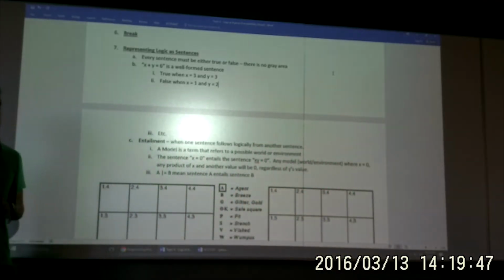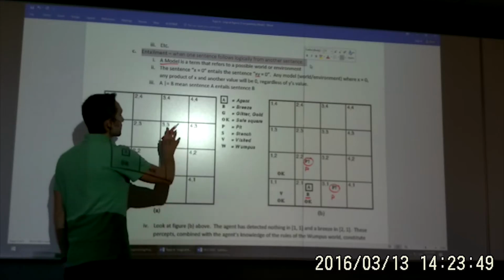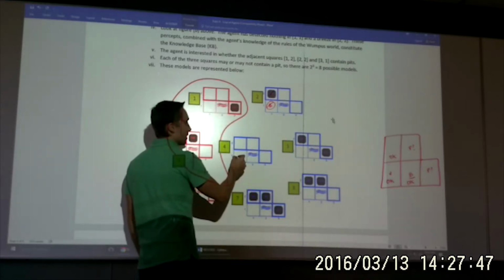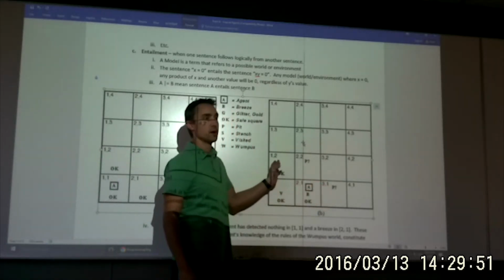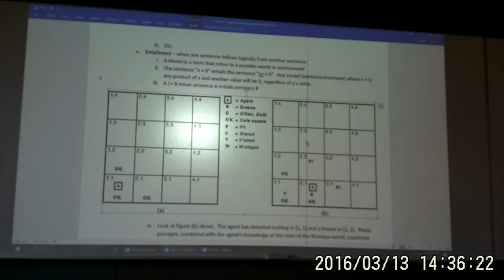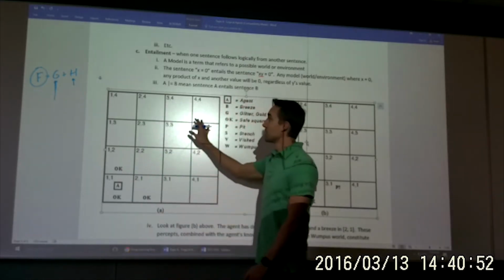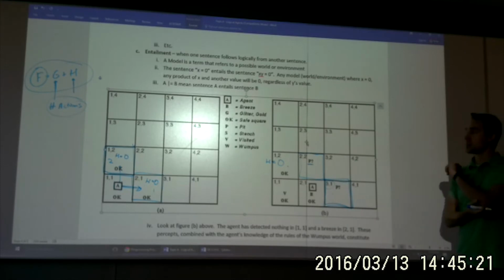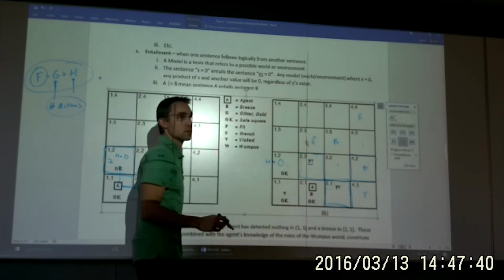ITCS 3153 - Topic 5 - Logical Agents Part 2